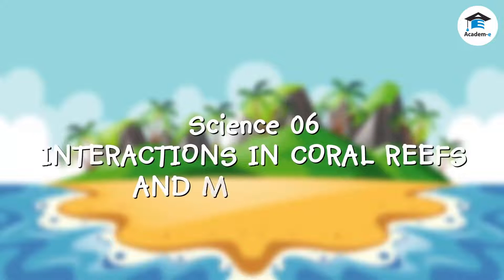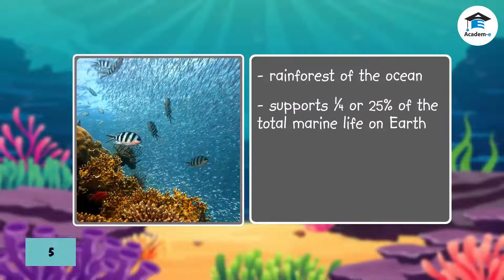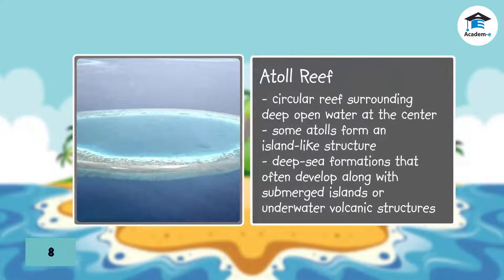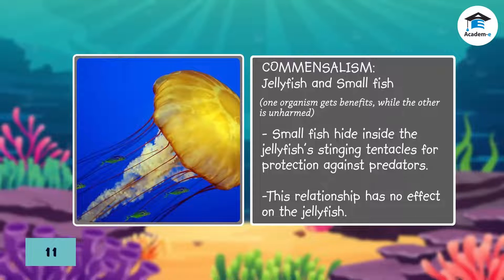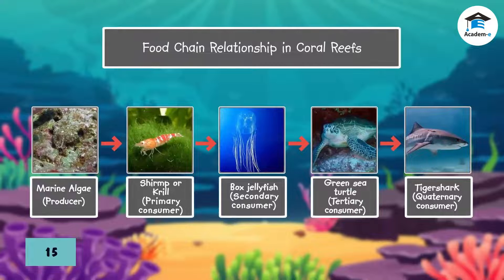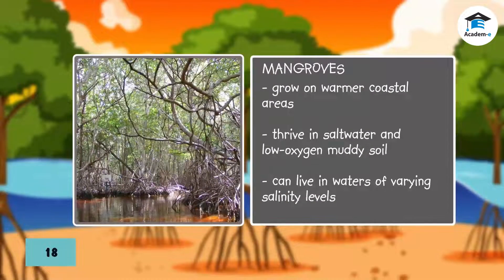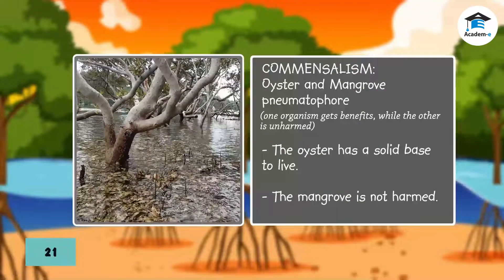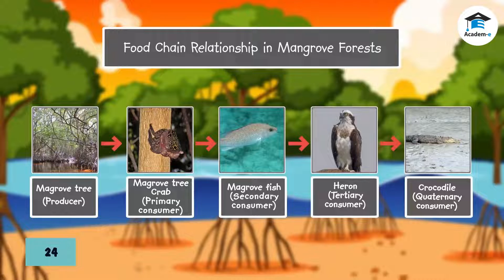SCIENCEG06L15: Interactions in Coral Reefs and Mangroves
OBJECTIVES
 Identify the different types of interactions among living things in coral reefs
and mangroves
 Give examples of living things in coral reefs and mangroves
 Classify the categories of coral reefs

LESSON PREREQUISITE
The student is required to have learned about Lesson 14: Interactions in Tropical Rainforest.

LESSON PROPER
     Coral Reefs as an Ecosystem
Coral reefs comprise corals and other various organisms. Corals or coral
polyps are Cnidarian invertebrates that live and form colonies. These coral
polyps use calcium carbonate to form the hard foundation structure where the colony can flourish. From here, other organisms like aquatic invertebrates, fishes, and plants live together with the appropriate abiotic components, such as saltwater salinity, nutrients, and sunlight.

   Coral reefs are considered as the rainforests of the ocean because they
support one-fourth of the total marine life on Earth while only occupying less
than 1% of the seafloor.

 Marine animals in coral reefs include small and large fishes, sea turtles, dolphins, marine snakes, and sharks. Invertebrates such as clams, snails, oysters, squids, octopuses, sea anemones, sponges, jellyfishes, starfishes, and many more abound in this place. Many of these animals depend on coral reef plants for food.

 Marine plants in coral reefs include many types of algae, such as
seaweeds and microscopic phytoplankton.

Types of Coral Reefs
      Coral reefs vary based on the physical characteristics that form the reef.

-Fringing Reef
      Fringing reef is a reef that directly forms near island shores where the water is shallow. It is directly attached to the shore.

-Barrier Reef
      Barrier reef is a reef that is separated from the island shore by a lagoon or a shallow stretch of water. They run parallel to a shore and often located farther from the shore compared to fringing reefs.

-Atoll Reef
     An atoll reef is a circular reef surrounding deep open water at the center. Some atolls form an island-like structure. Atolls are deep-sea formations that often develop along with submerged islands or underwater volcanic structures.

While many coral reefs thrive in the warmer areas of tropical islands, there are corals that also live in the colder places of the oceans called deep-sea corals.

-Importance of Coral Reefs
     Supporting 25% or over a million of diverse marine life on Earth, coral reefs act as spawning, nursery, refuge, and feeding areas for many organisms, creating the colorful aquatic life that many tourist divers enjoy. The vast number of organisms includes economically important types of marine life, such as fish, crustaceans, invertebrates, and seaweeds.

     The reefs are also important sources of human medicine against dangerous illnesses and diseases. In addition, coral reefs work with seagrass beds and mangroves in keeping a healthy coastal ecosystem by supporting different marine life and providing protection against wave impacts during tropical cyclones, hurricanes, and typhoons.

Interactions and Food Chain Relationships in Coral Reefs

Relationships among Organisms
     Organisms in a coral reef ecosystem form relationships with each other
through mutualism, commensalism, parasitism, predation, and competition.

-Mutualism
     The clown fish and sea anemone relationship is an example of mutualism. The sea anemone provides the clown fish protection and shelter, while the clown fish provides the sea anemone nutrients through its wastes while also scaring off potential predator fishes of anemone.

-Commensalism
     The jellyfish and small fish relationship is an example of commensalism. Small fish can hide inside the jellyfish’s stinging tentacles if the sting does not affect them. The stinging tentacles protect the hiding fish from larger predators. This relationship has no affect  on the jellyfish.

-Parasitism
     An example of parasitic relationship is between the louse Cymothoa exigua and fish, including those in the coral reefs. This marine louse enters through the fish gills, attacks the fish tongue, and attaches itself as the fish’s new tongue. Scientists are still studying if the parasite causes disease, but they observed its host fish to be undernourished.

-Competition
     Corals and sponges in a reef are in a competition. They stay in one place and compete for space.

-Predation
      An example of predation in coral reefs is the crown-of-thorns starfish feeding on coral polyps. The predator is the starfish, and the prey is the coral polyps.